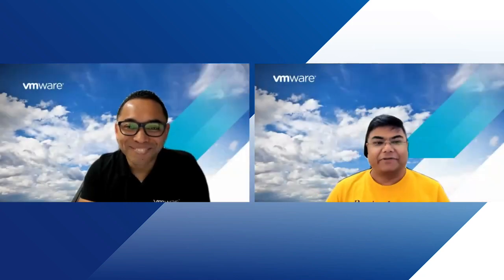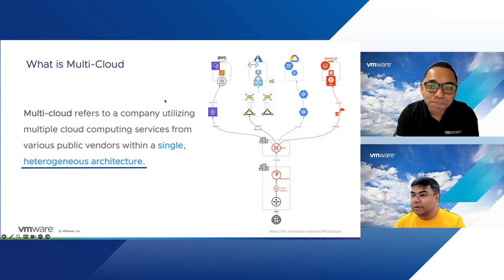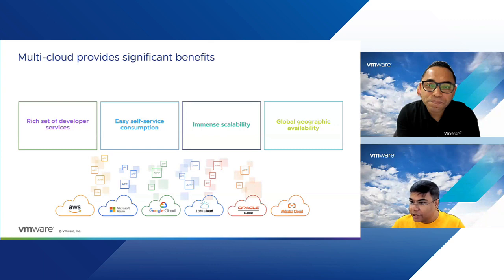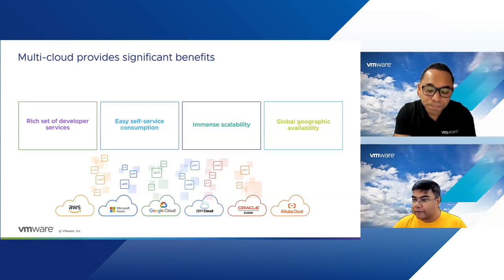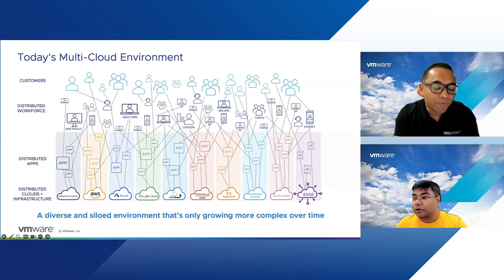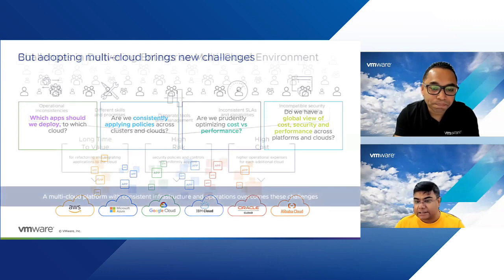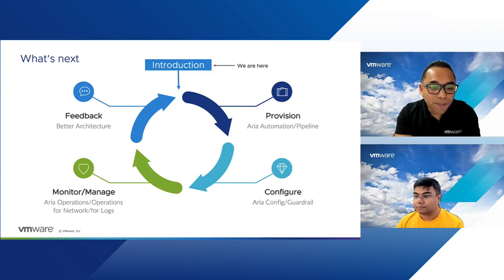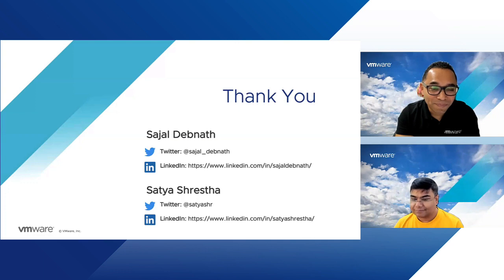VMware Cloud - Any App Any Cloud | Multi-Cloud - Use Cases, Benefits, Challenges | Episode 1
Welcome to the first episode of our multi-part video series, focused on VMware Aria Multi-Cloud Management. Join Satya Shrestha and Sajal Debnath, seasoned Multi-Cloud Solutions Architects at VMware, as they kickstart this series by delving into the fascinating world of Multi-Cloud. In this episode, they discuss a wide range of topics, including the use cases, benefits, and challenges of Multi-Cloud. Discover how VMware can help you establish a homogenous cloud platform, delivering consistent infrastructure, operations, and developer models.

In this episode, Satya and Sajal share their expertise and insights on Multi-Cloud, unravelling its potential. Gain a deeper understanding of the various use cases where Multi-Cloud shines, unlocking optimized workload distribution, enhanced scalability, and flexibility. Explore the benefits of adopting a Multi-Cloud approach, such as mitigating vendor lock-in, optimizing costs, fortifying disaster recovery capabilities, and enabling unprecedented agility in a dynamic market landscape.

Join us on this informative journey as Satya and Sajal address the challenges associated with Multi-Cloud implementation, including complexity, data governance, operations, visibility, security considerations, and seamless interoperability across multiple cloud environments. Discover how VMware's Aria Multi-Cloud Management solution empowers organizations to create a unified and consistent cloud platform, streamlining infrastructure, operations, and developer models.